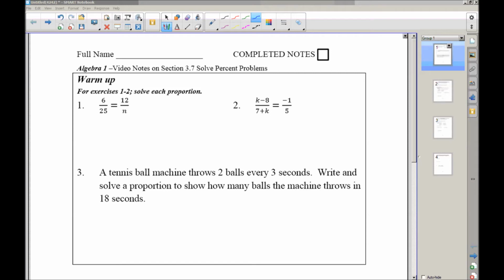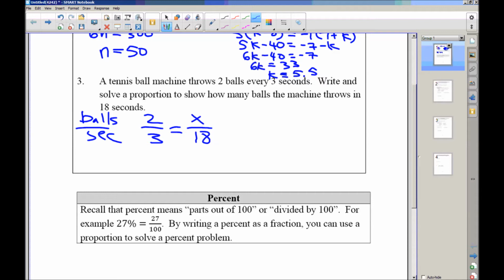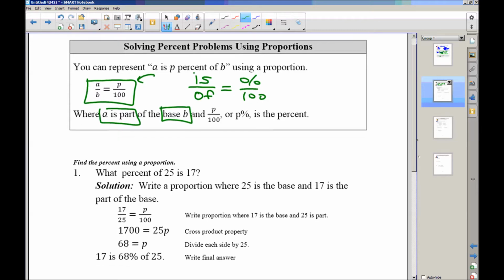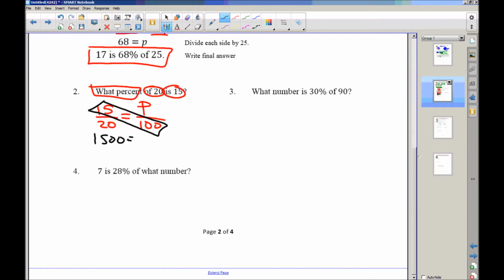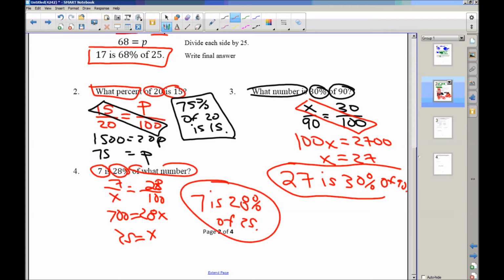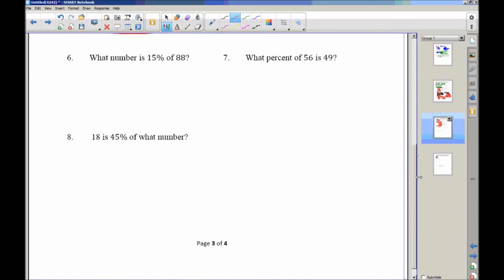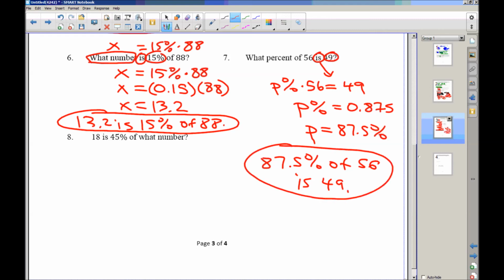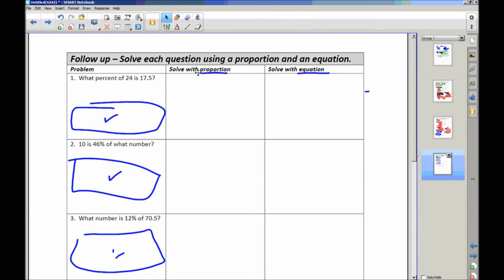Section 3.7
Video notes on Section 3.7 solving percent problems with proportions and equations.